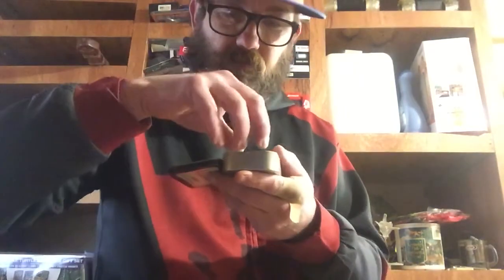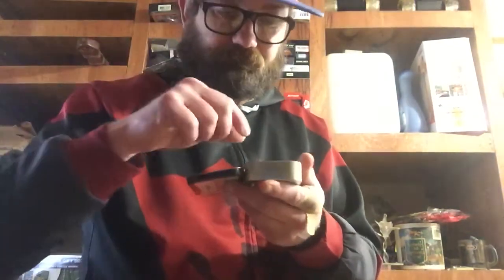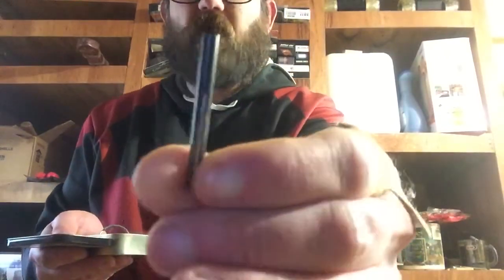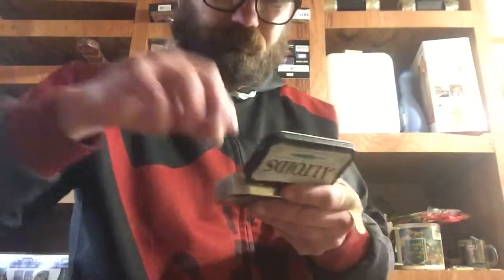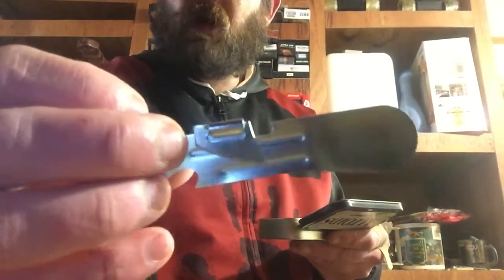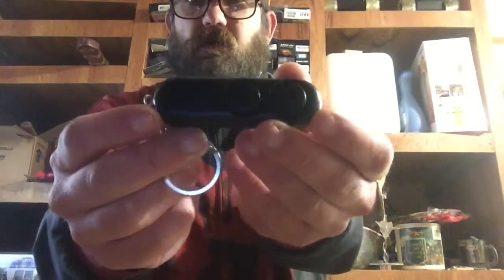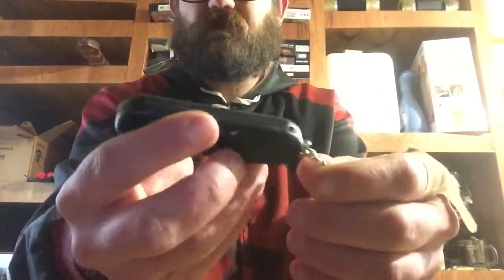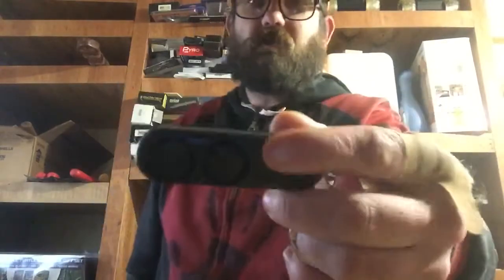SOCP DAGGER KIT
I have been putting a kit together for my SOCP dagger I’m still working on the kit